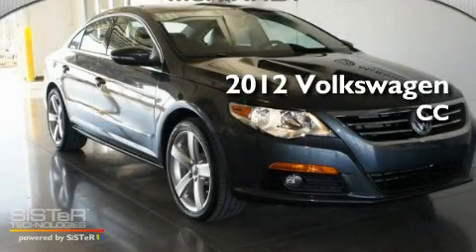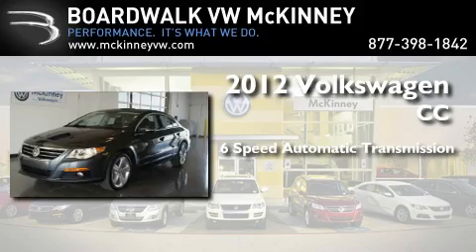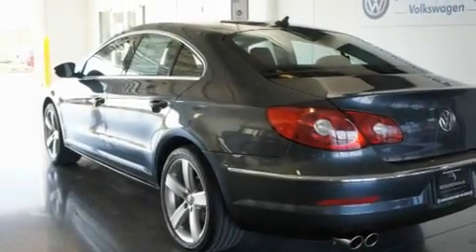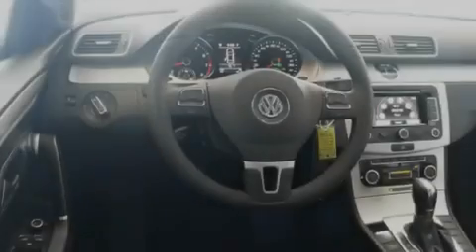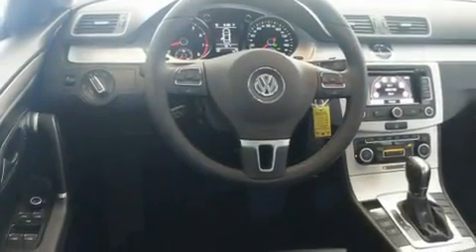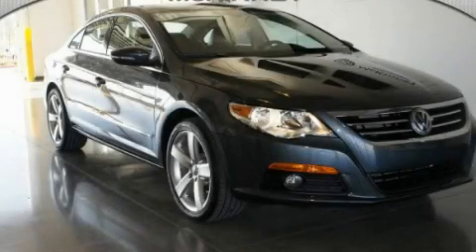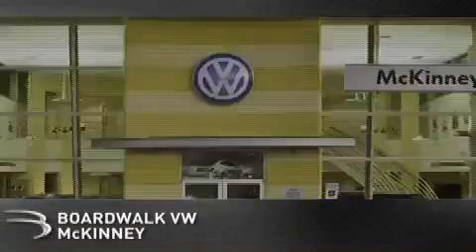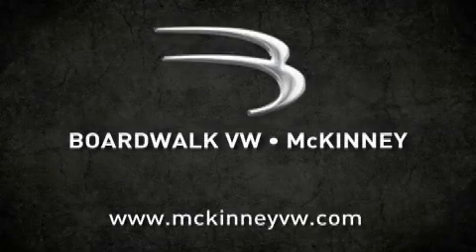2012 Volkswagen CC McKinney TX 75070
Year : 2012

 Make : Volkswagen

 Model : CC

 Engine : Gas I4 2.0L/121

 Trans . : Automatic

 Exterior : Island Gray With Black Leatherette

 Miles : 39

 Interior : Black V-Tex Leatherette

 Stock : M12C006

 3600 South Central Expressway

 2012 Volkswagen CC McKinney TX